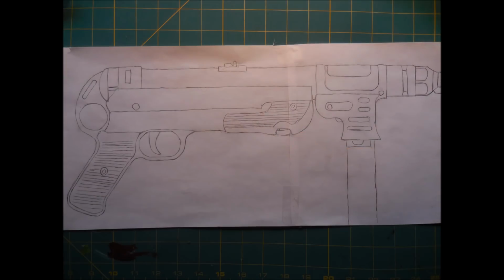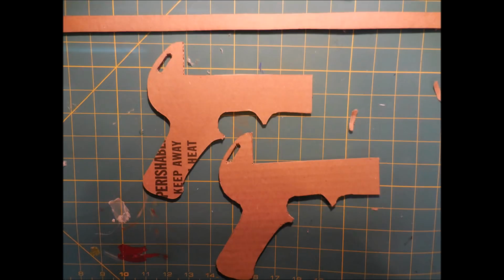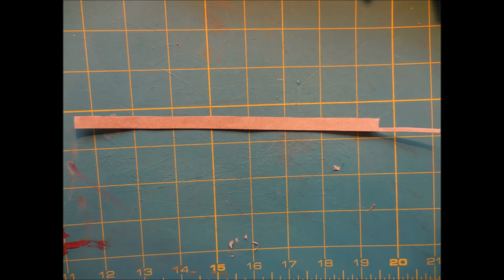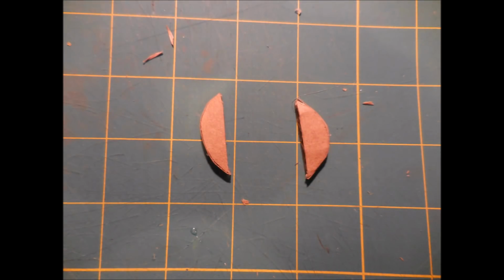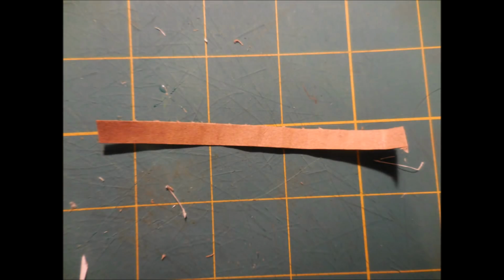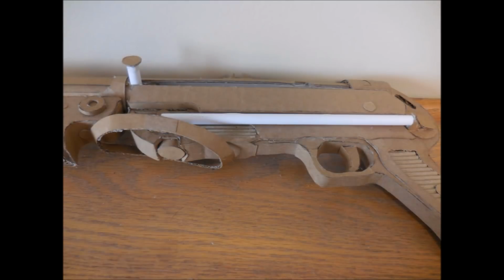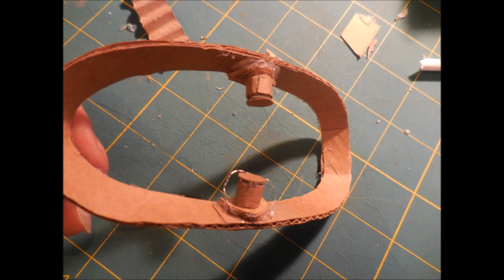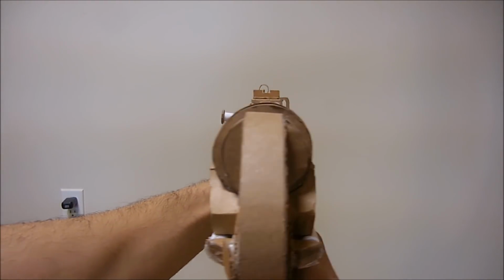How to make my Cardboard MP 40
The gun is 24.8 inches overall with the stock folded.